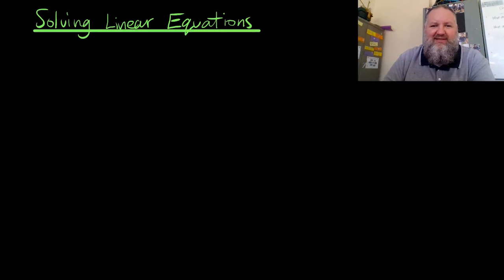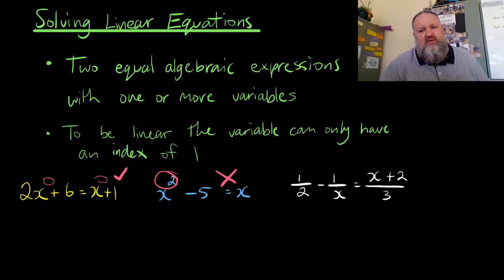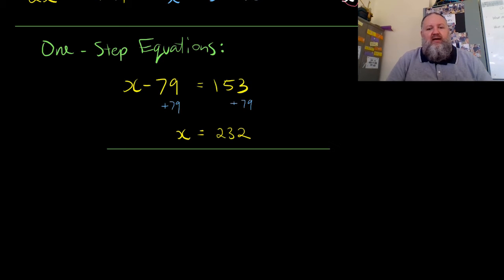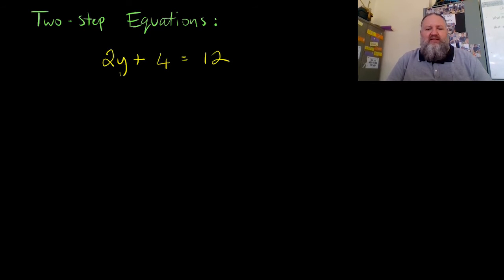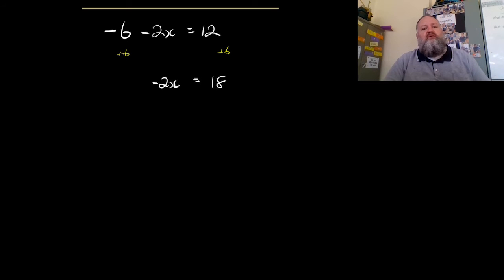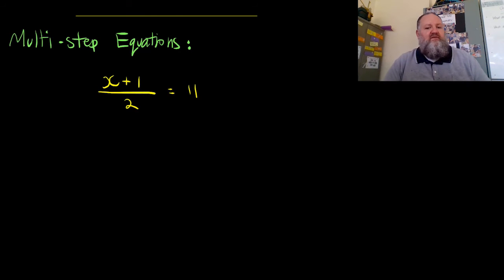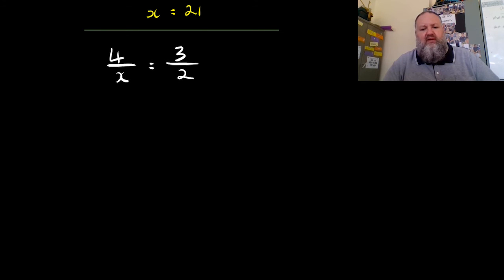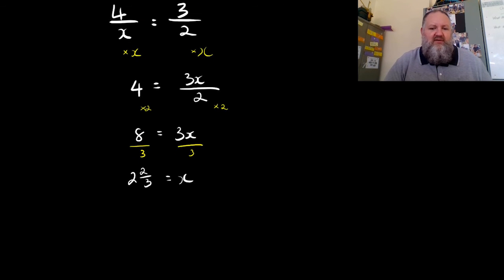4.11 - Solving Linear Equations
The one where I talk about how to solve linear equations.